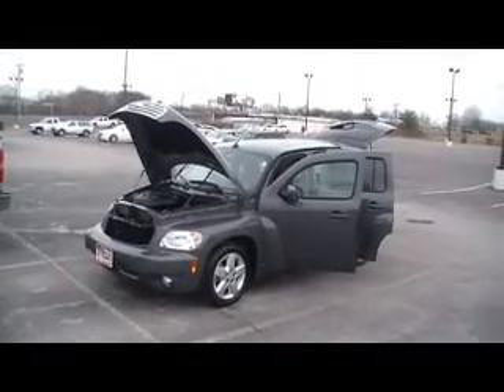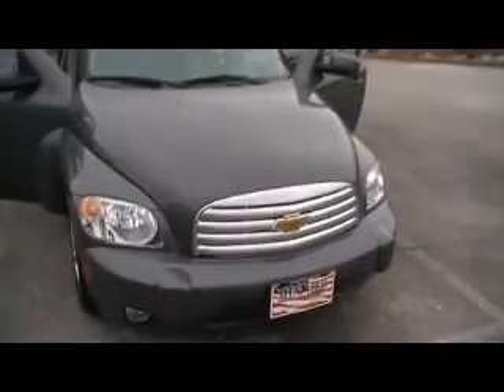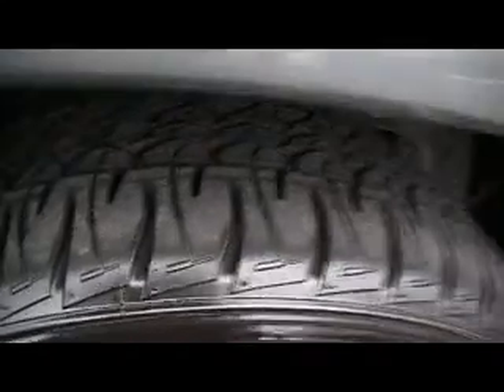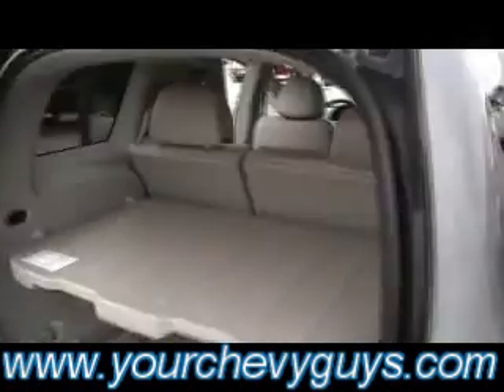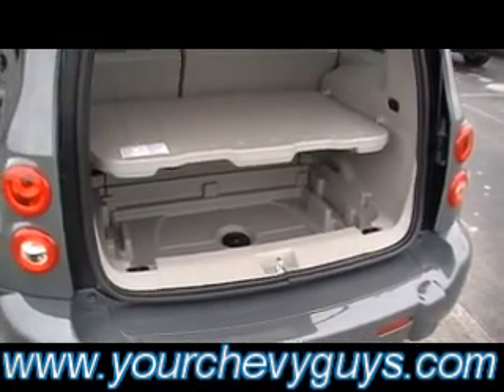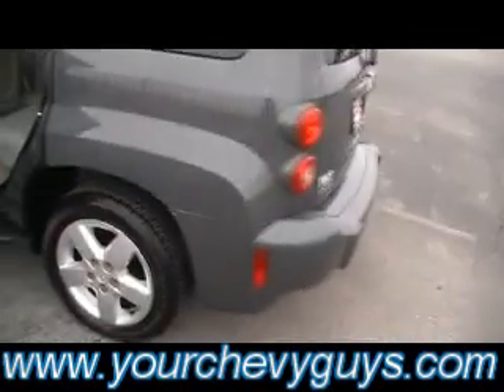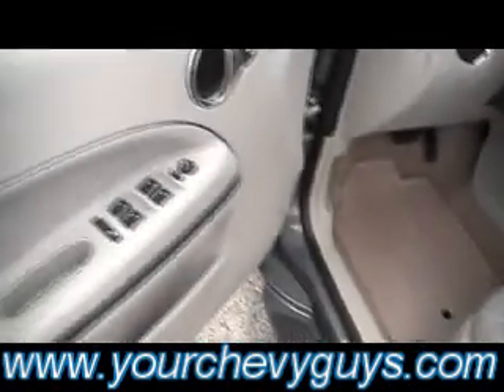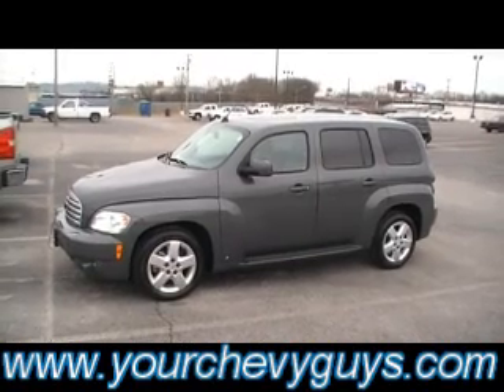2009 CHEVY HHR LT in CHATTANOOGA a MTN VIEW CHEVY TRADE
SOLD!!! (aka) MTN VIEW CHEVY in Chattanooga, Tennessee JUST TRADED FOR A 2009 CHEVY HHR LT STOCK P3602.